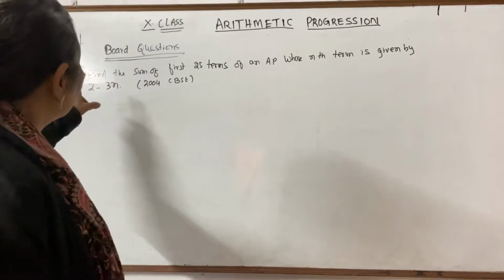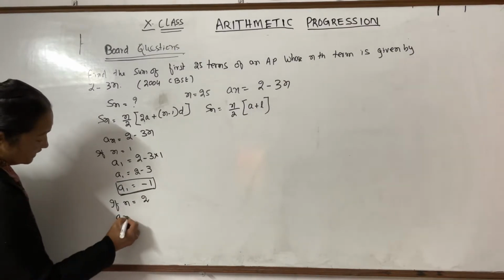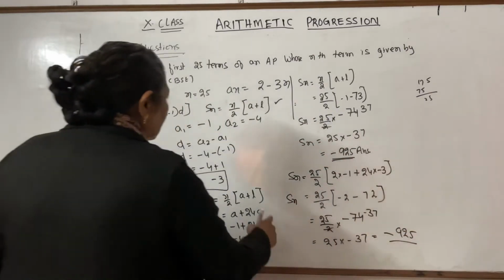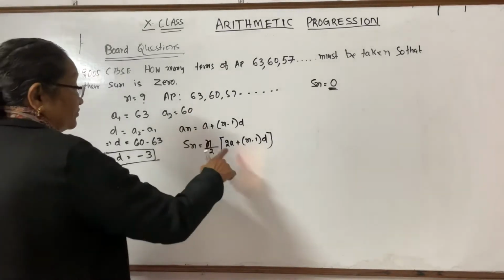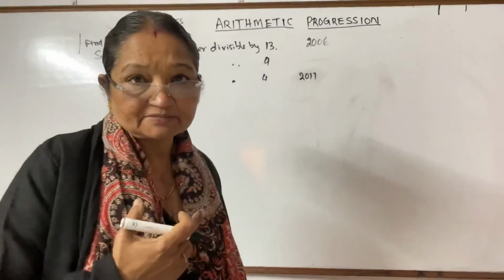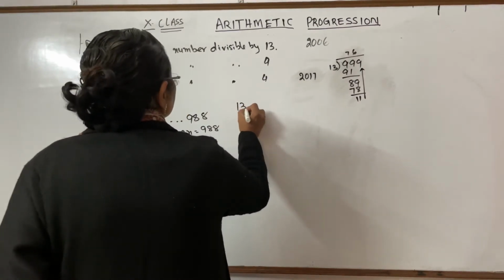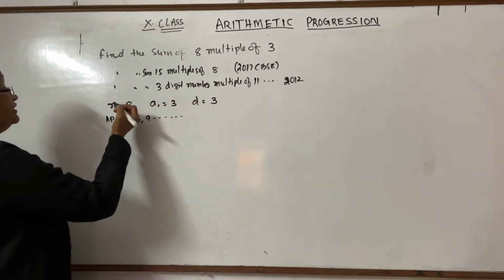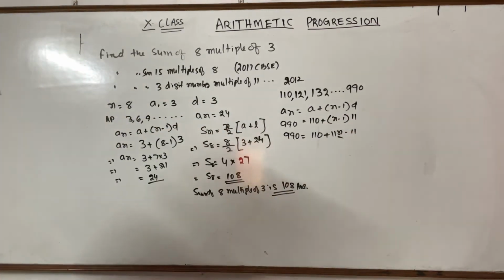CLASS X MATHS PREVIOUS YEAR BOARD QUESTIONS (PART...3)